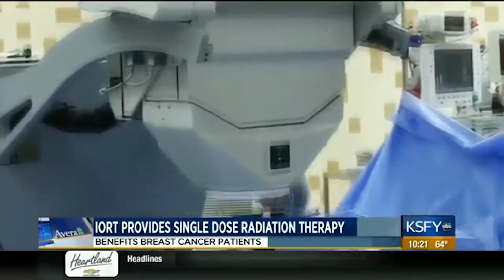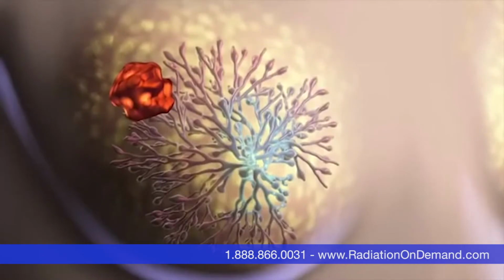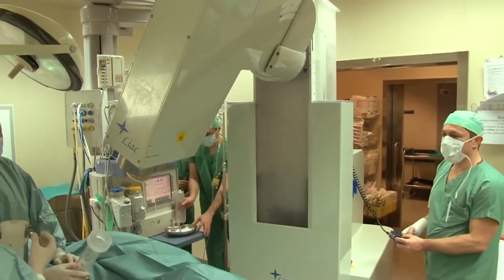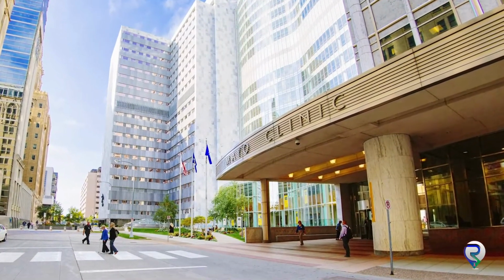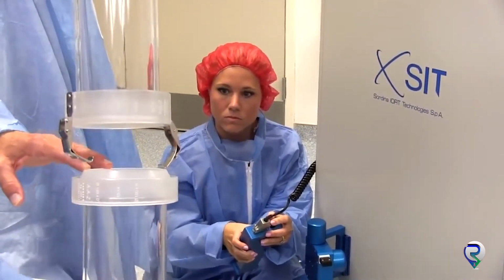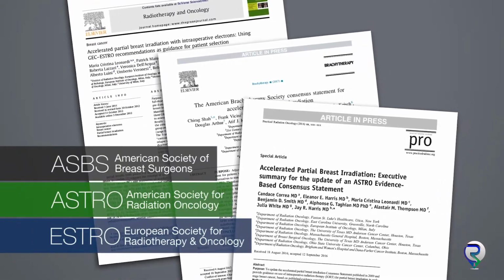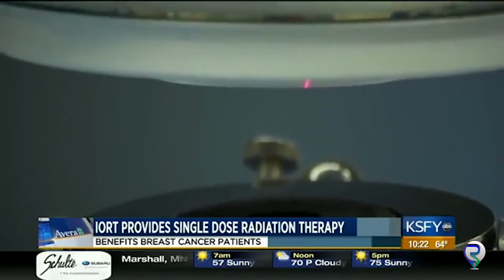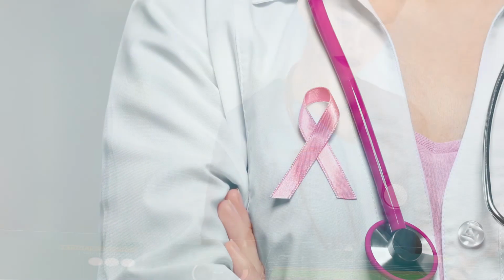ROD presentation video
Radiation On Demand presentation video 2020